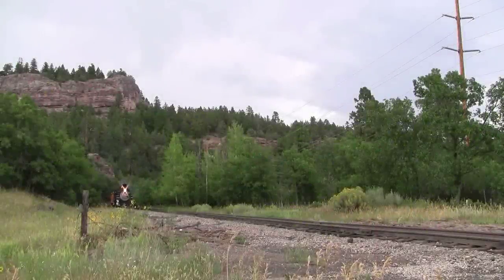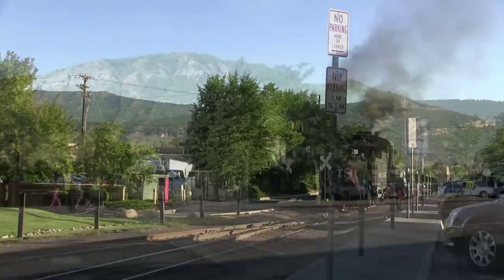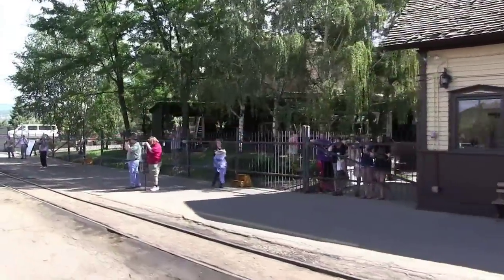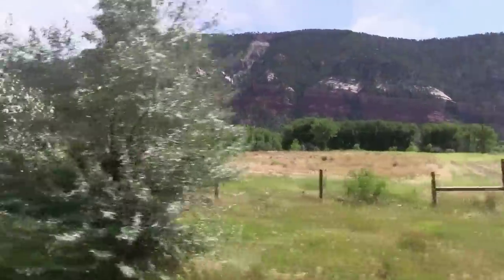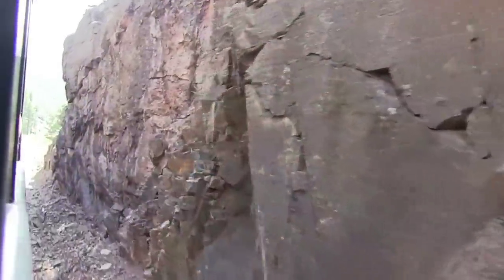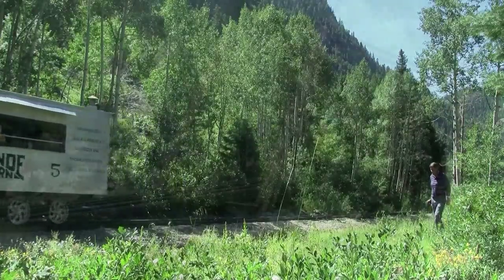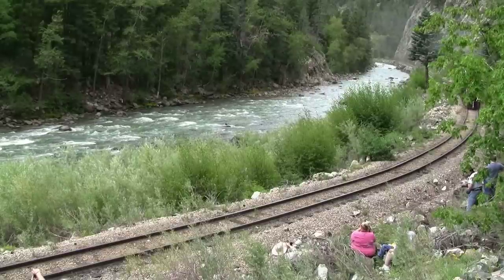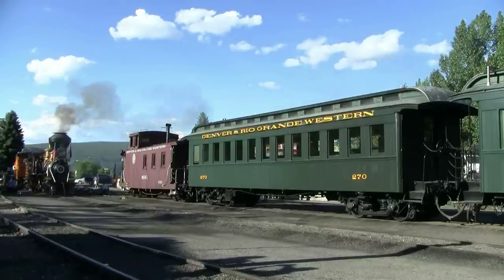Eureka & Palisade No. 4 On The Durango & Silverton in The Rockies Steam Train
This Annual Steam Special follows the Eureka and Palisade No. 4, a wood burner, from Durango Colorado to Cascade Canyon in The Rockies and back again. The Durango and Silverton is one of our favorite railroads. This video was filmed by Mike Armstrong, and narrated by John Abatecola as our second annual collaborative steam special, released in 2013.  Enjoy!